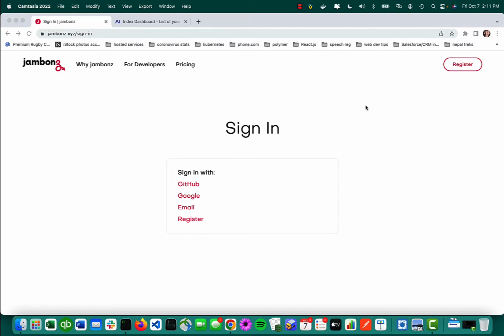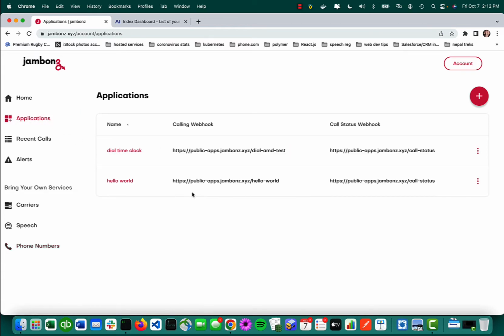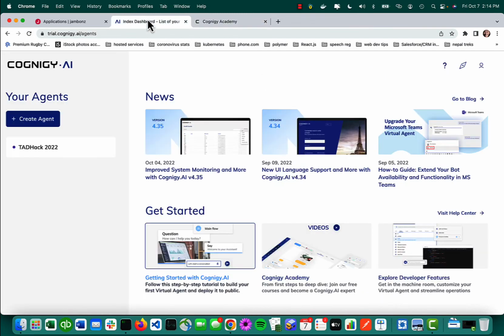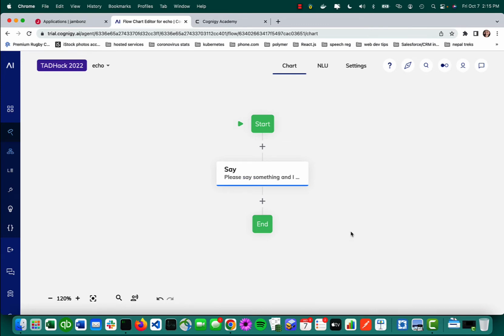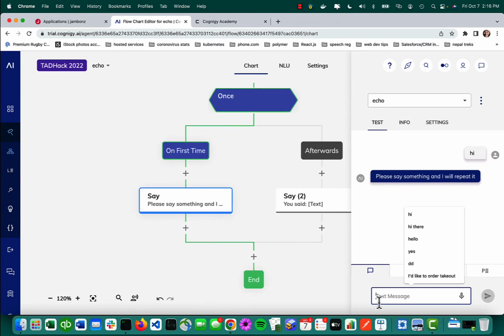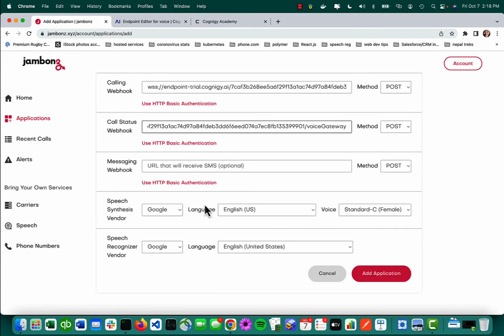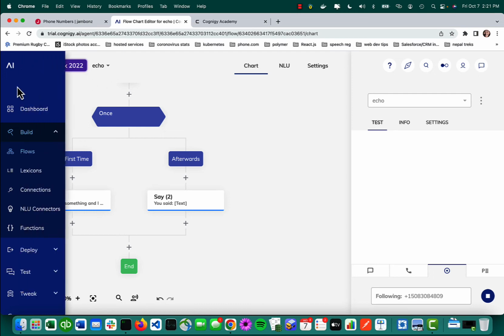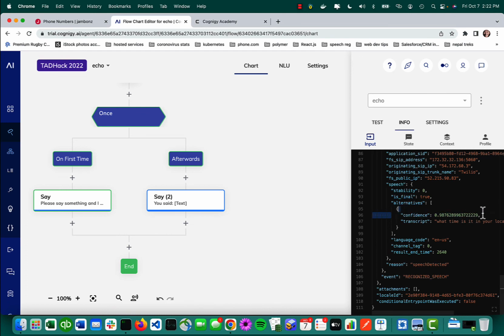TADHack 2022: How to build your hack with Jambonz and Cognigy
This is a quick how-to showing how to build a flow in Cognigy and trigger it with a voice call from jambonz.